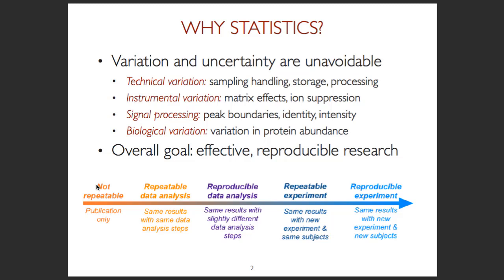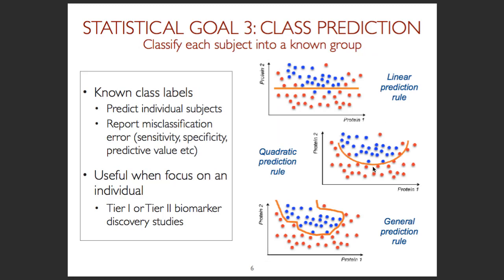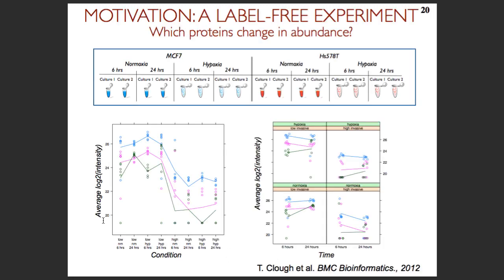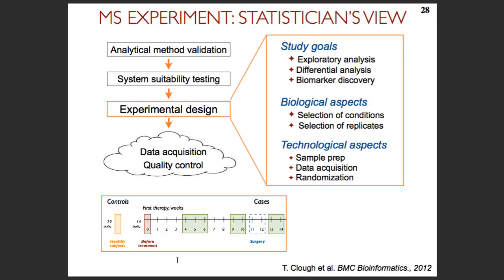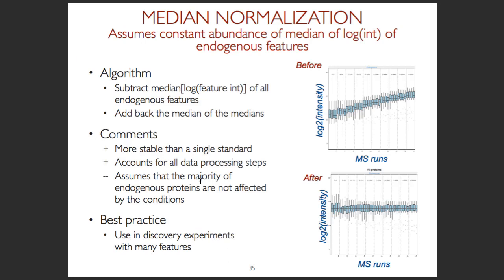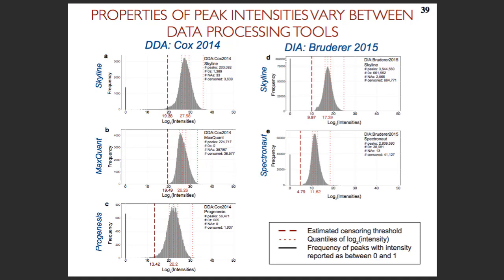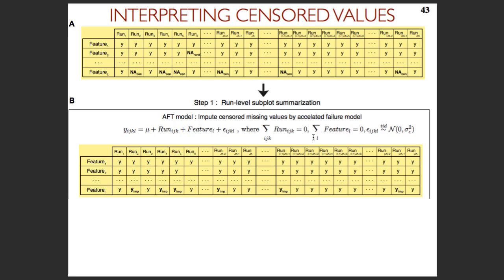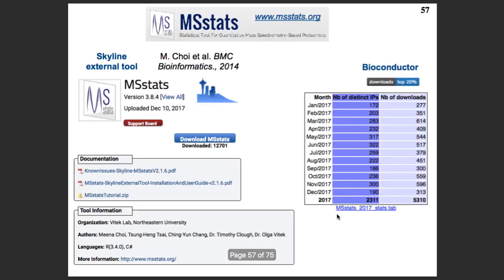Introduction and MSstats - Olga Vitek - May 2018